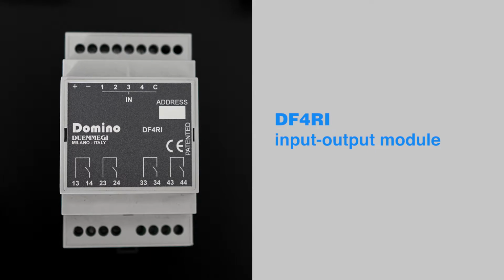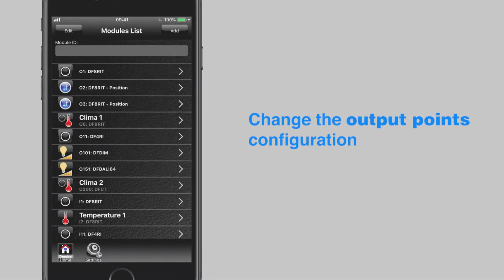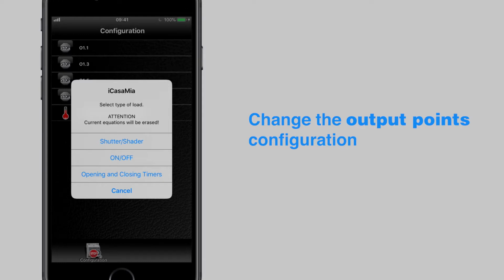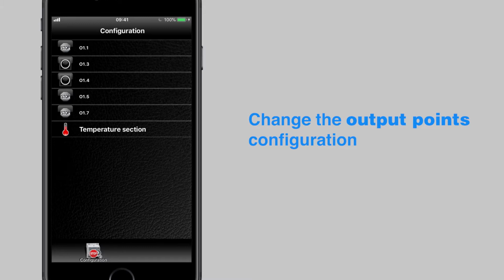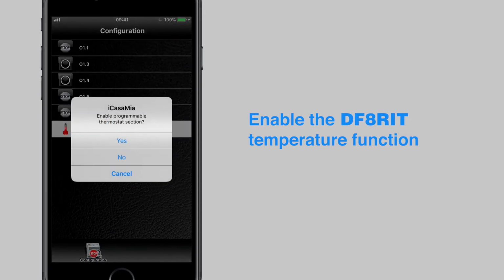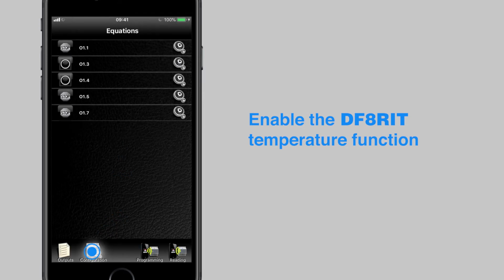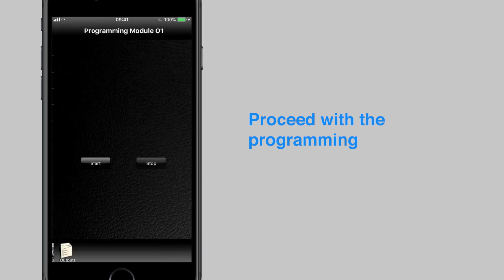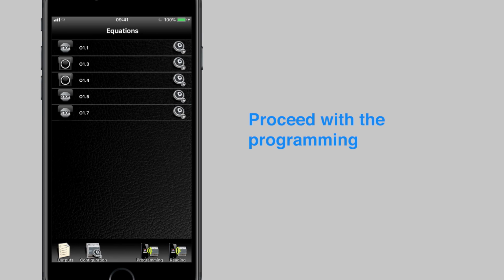04. Relay modules setting and activation of the temperature section